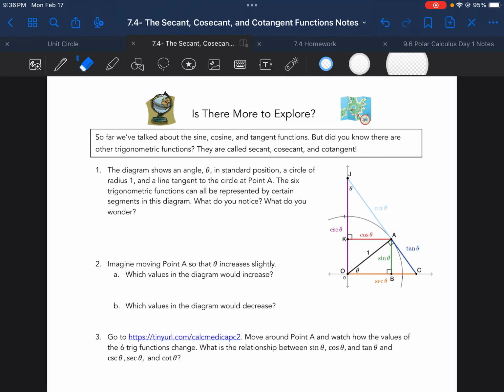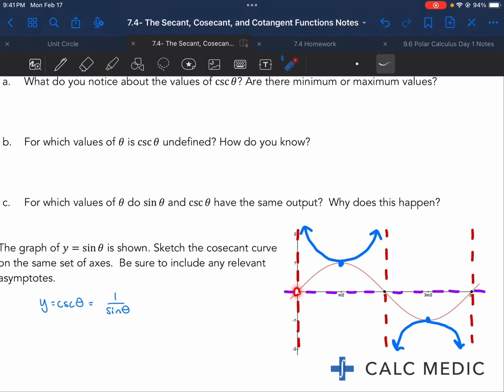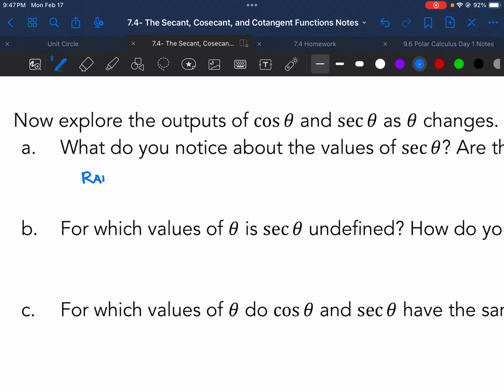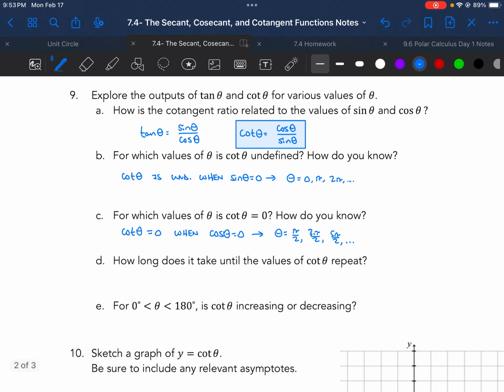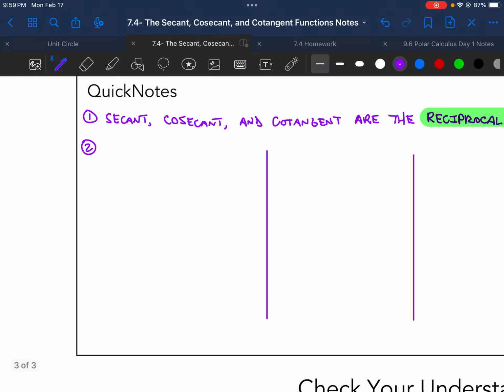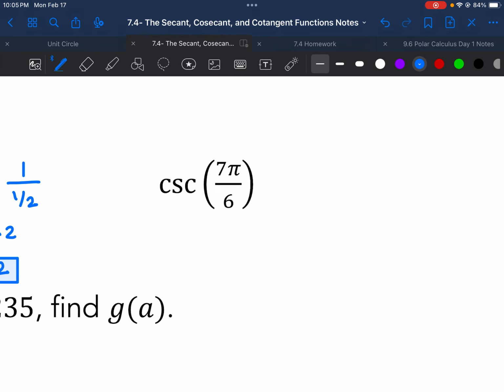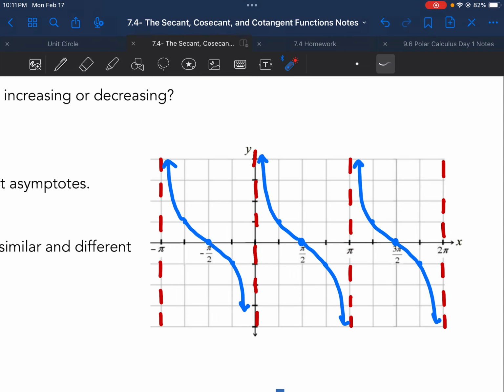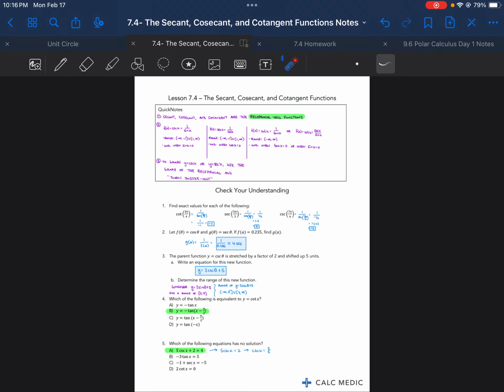7.4 Notes Video - AP Precal